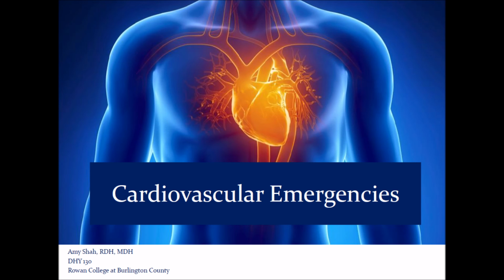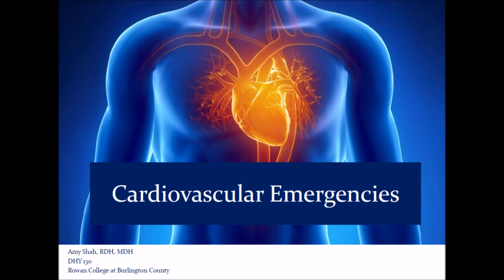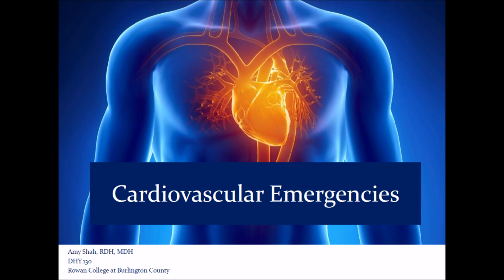Week 12 Video